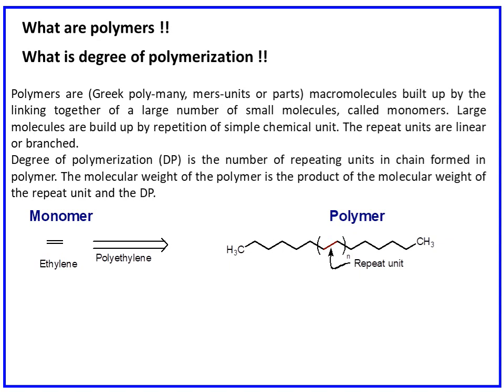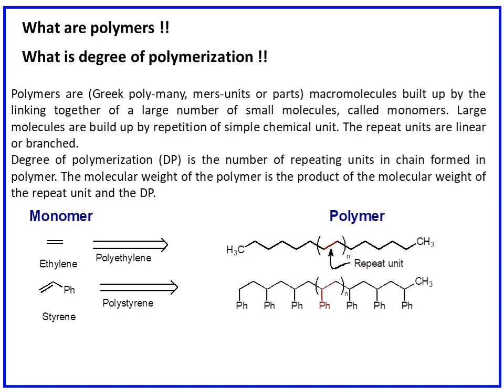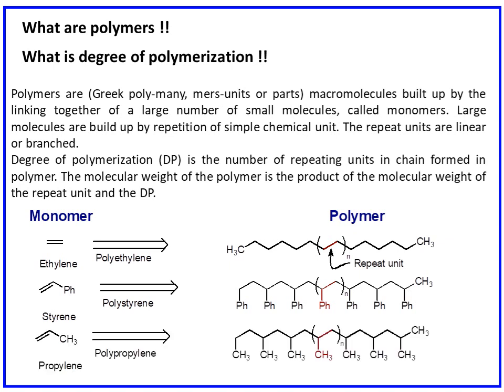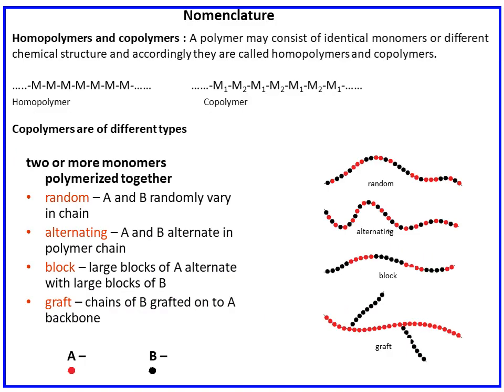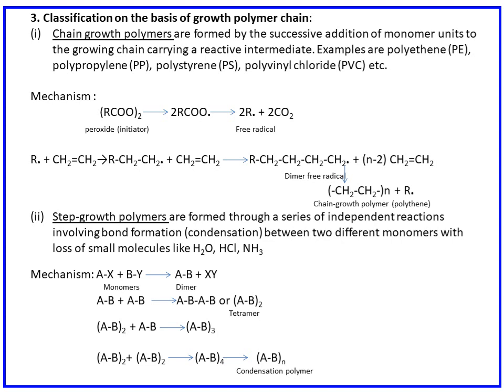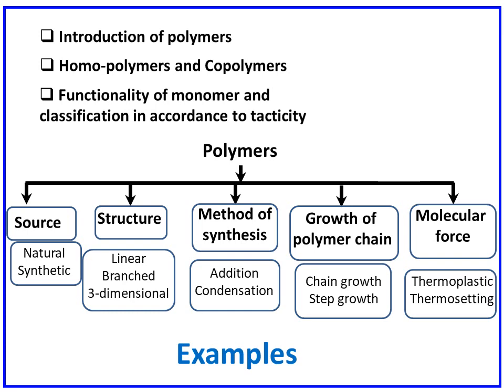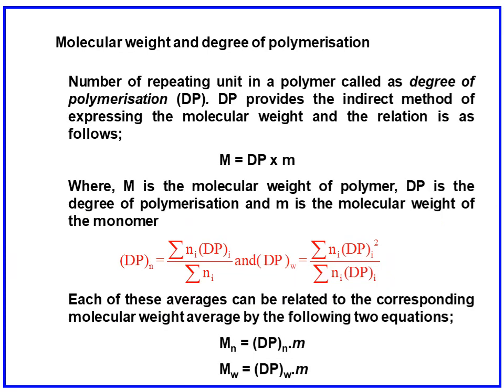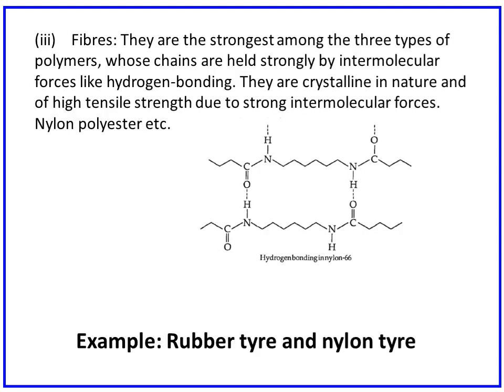SOT 1st Y Chemistry B Tech Polymer 02 05 2020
Introduction to Polymer